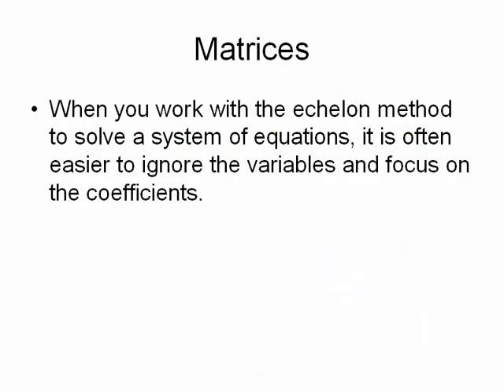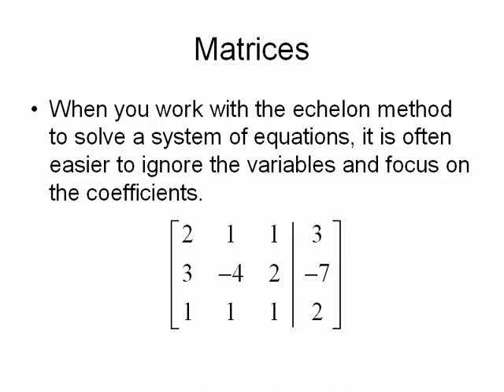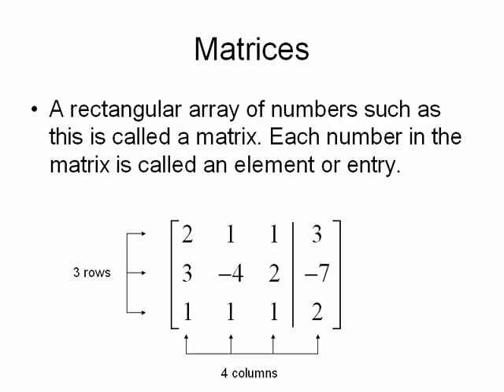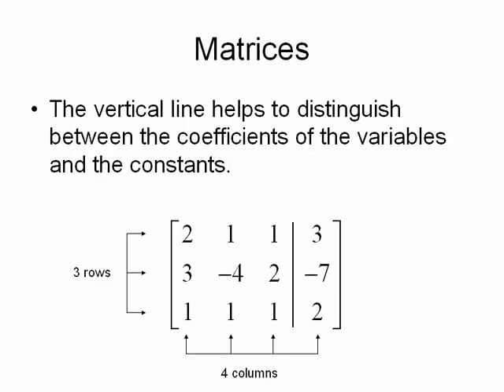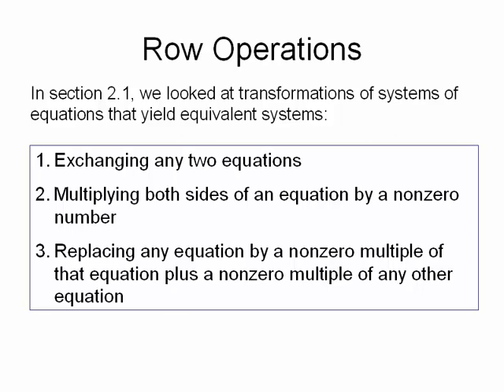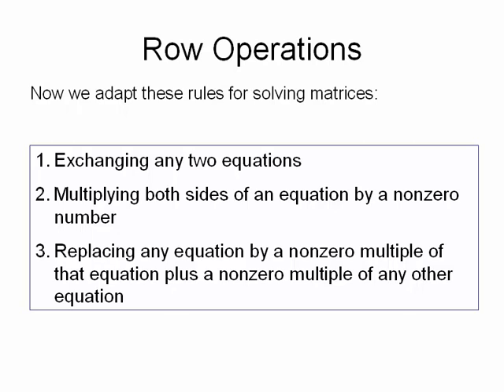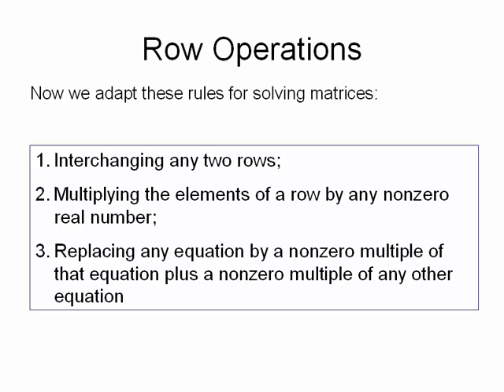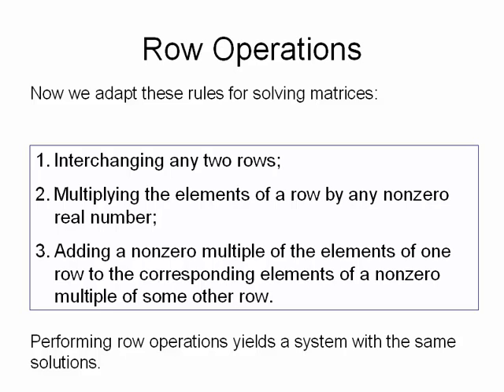Matrices and Row Operations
This video describes elementary row operations with matrices. Designed for a Finite Math class from math-faq.com.